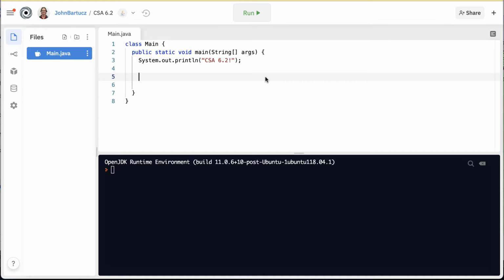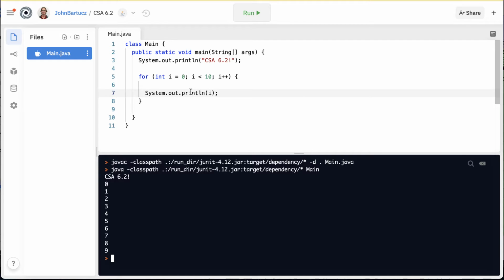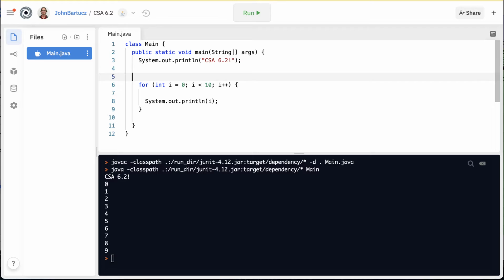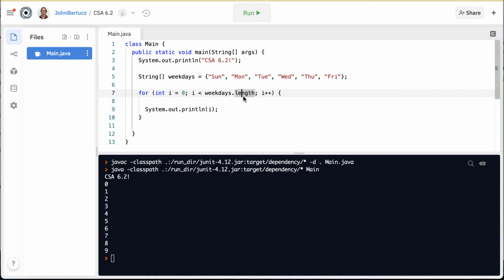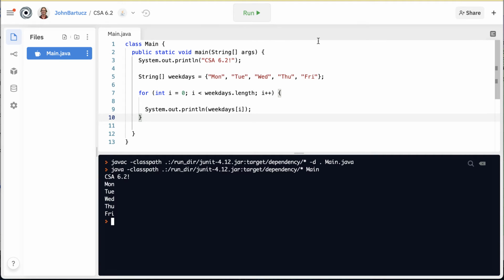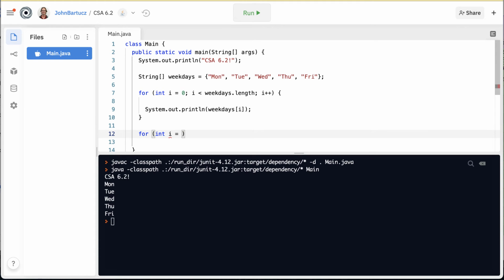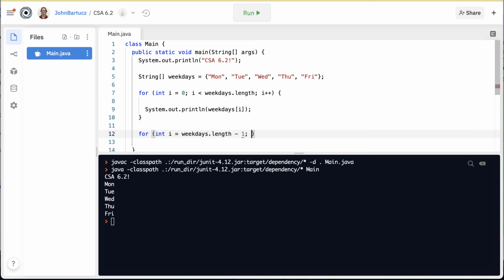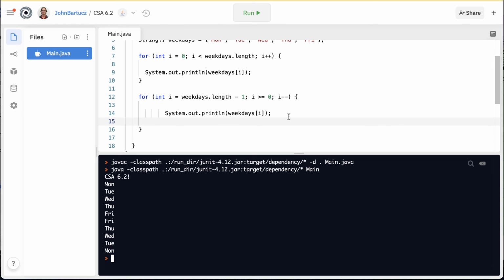CSA 6.2 - Array traversal with a for loop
Java AP CSA unit 6.2